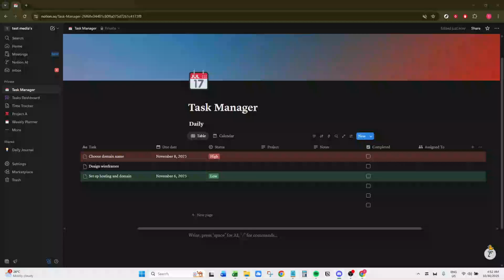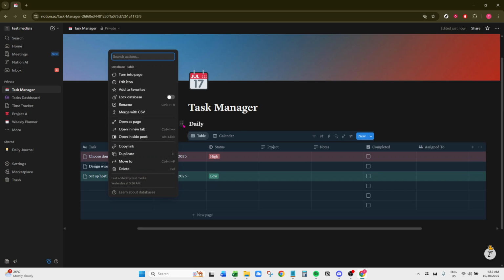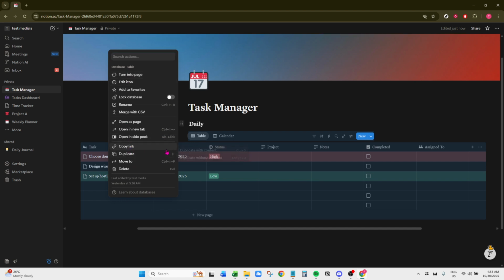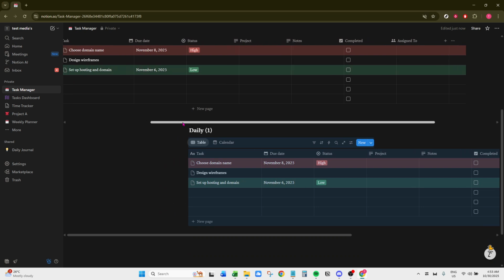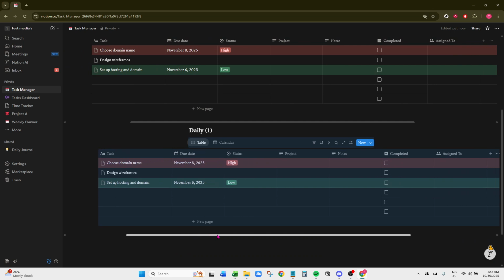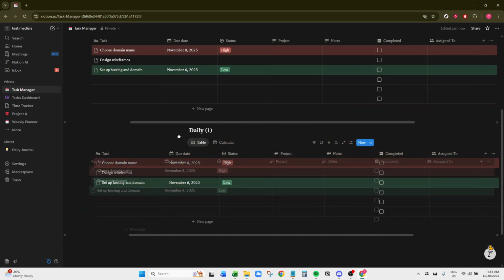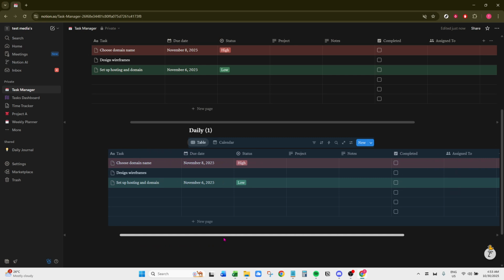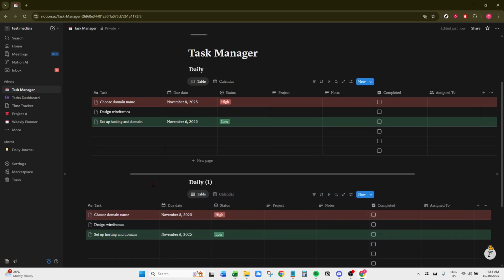How To Copy A Table In Notion [2026 Guide]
In today's video we are covering: how to create a table in notion (full guide), how to copy notion page to another workspace, how to use notion, how to build notion templates, how to invest in a recession, how to copy sheet, how to become a copywriting, notion non database table, notion guides, notion simple tables, how to start a business, copy tables, how to profit from a recession, sheet copy guide, copy a tab, how to transition, how to make money during a recession, table copying